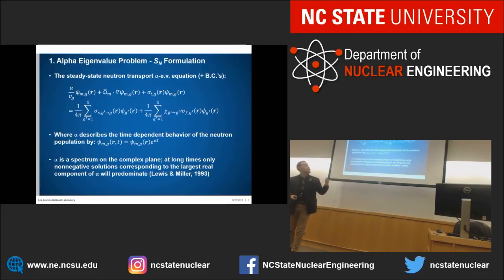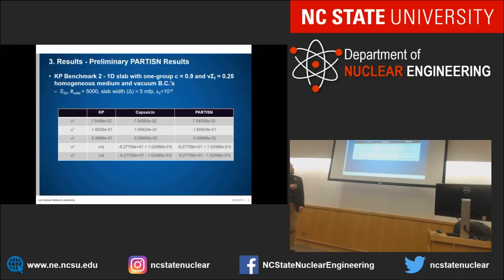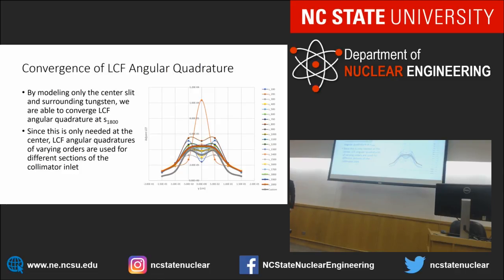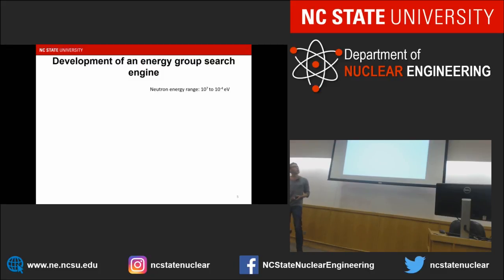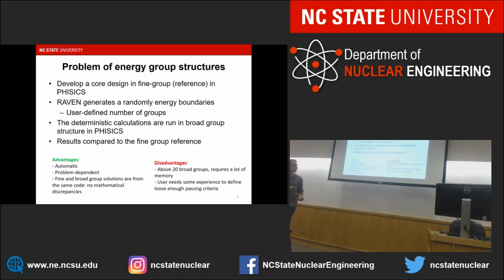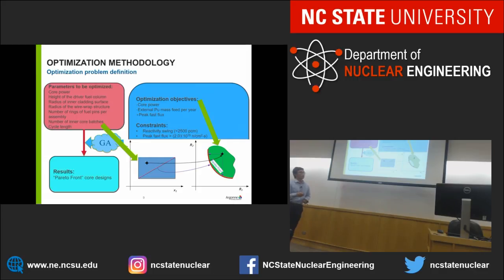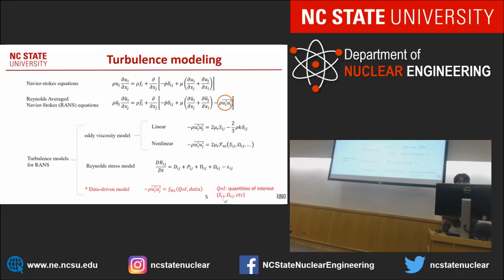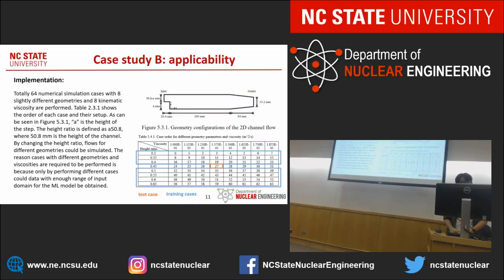Department Faculty Research Focus